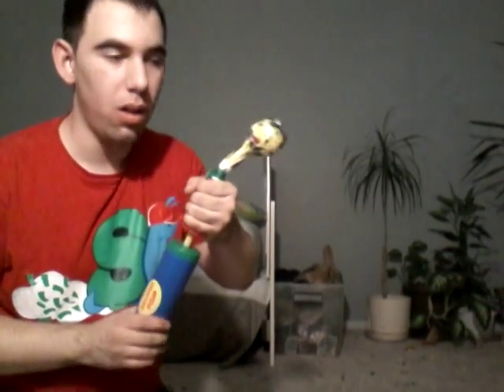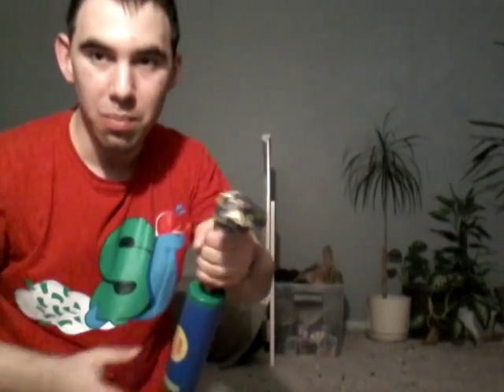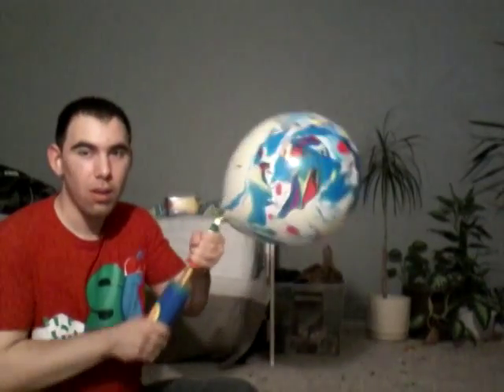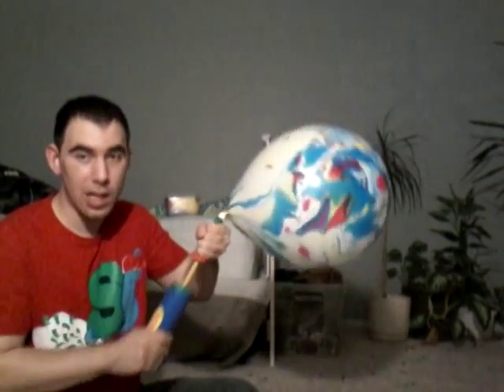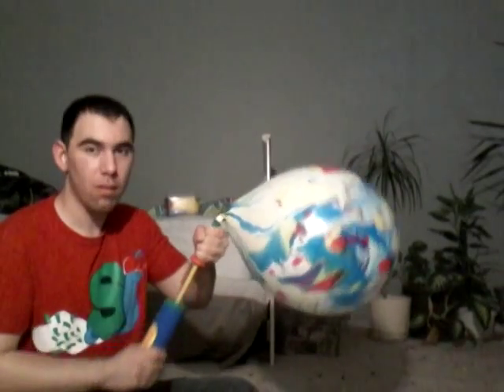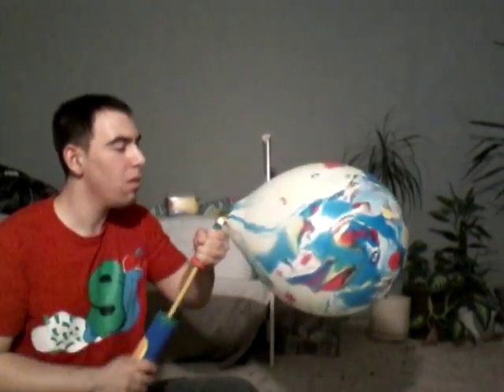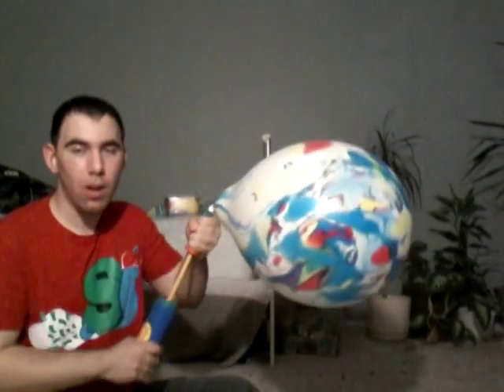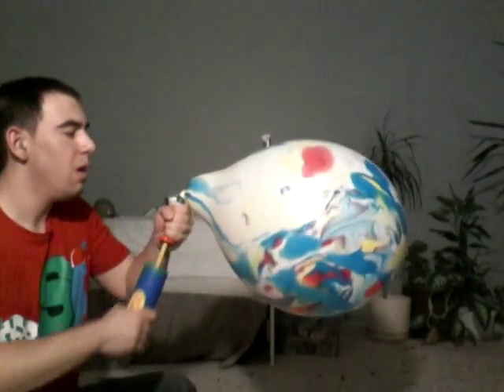Blowe to pop multi colors balloon.